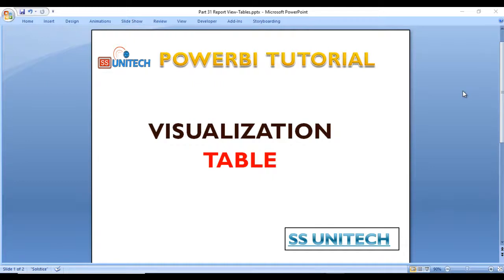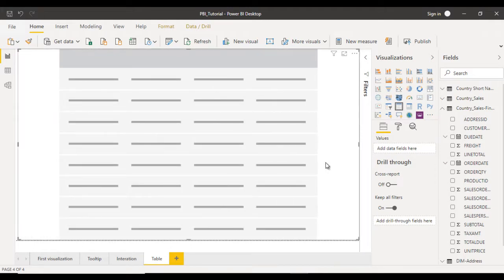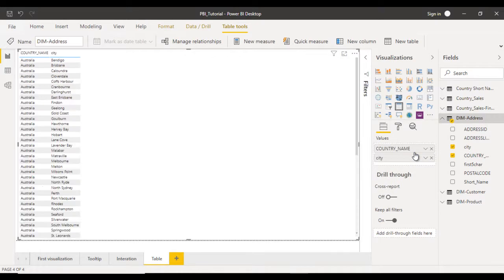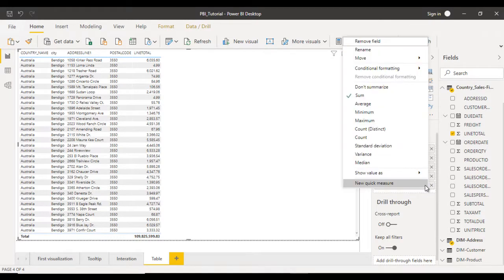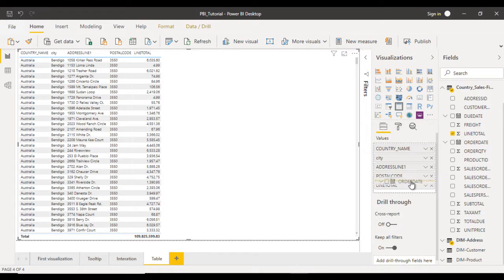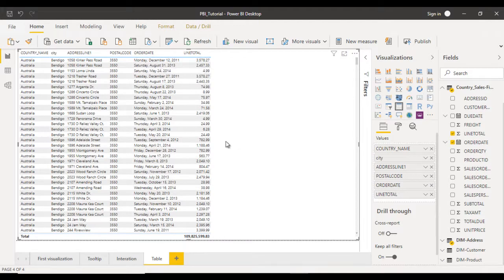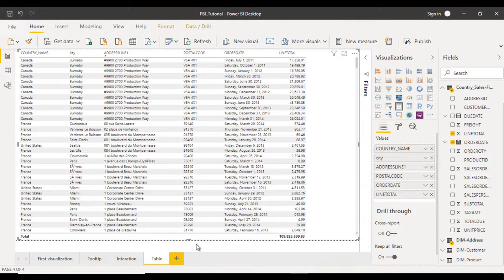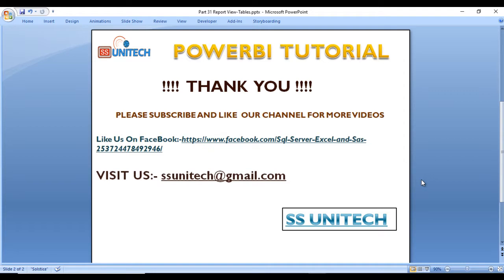power bi table visualization | table in power bi | how to create table visual in power bi | ssu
Power BI Real time scenarios
Power BI dailies uses